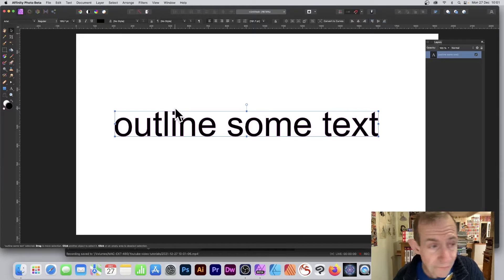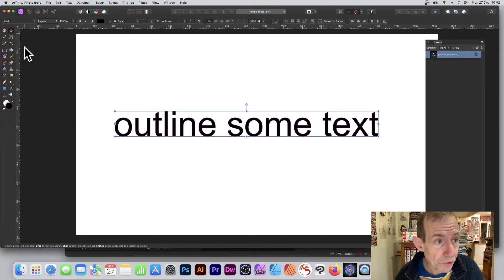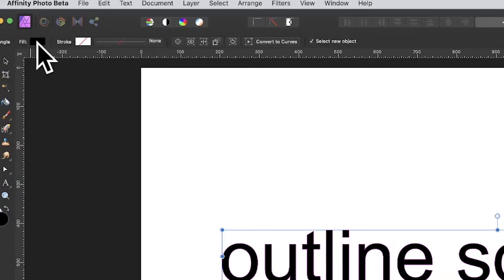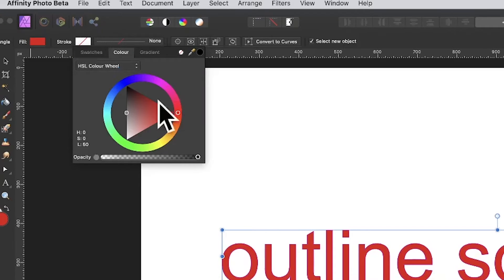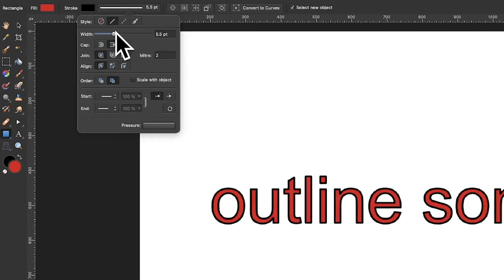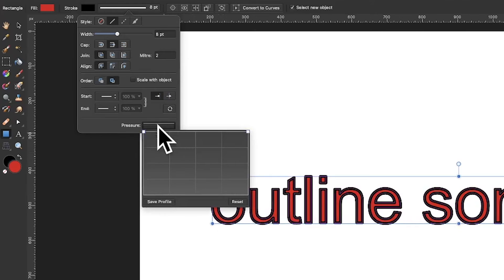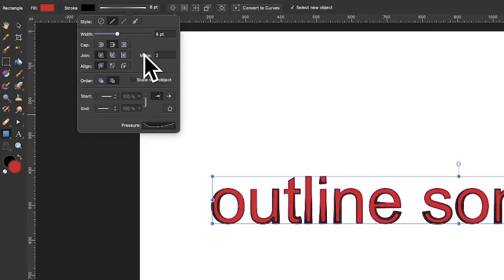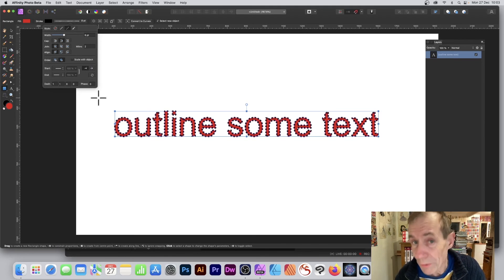Affinity Photo : HOW TO Add Strokes To Text / Type (Dashes / Profiles)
In this video, you learn how to add a stroke to text in Affinity Photo (such as dashes as well as pressure modified strokes)

0:00 Start of tutorial
0:15 Shapes
0:37 Stroke
0:52 Pressure
1:05 Dashes